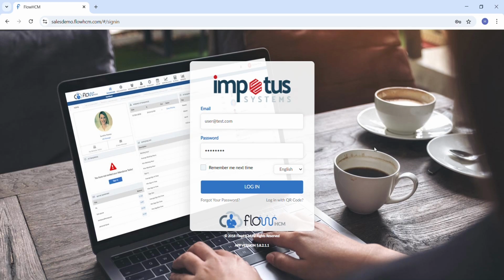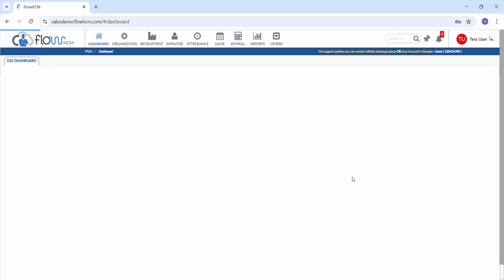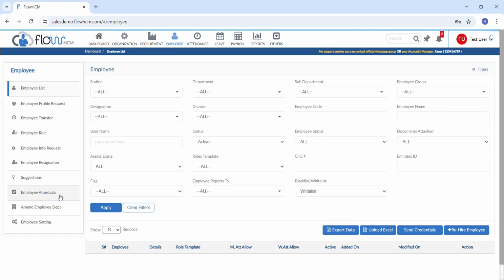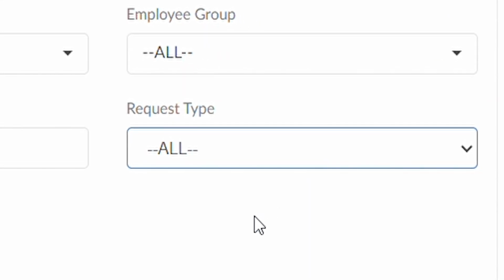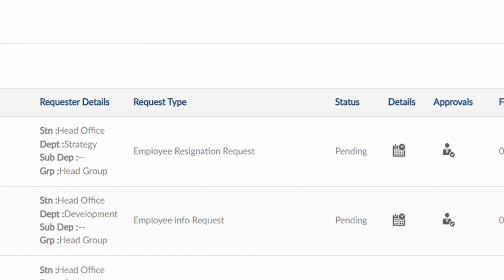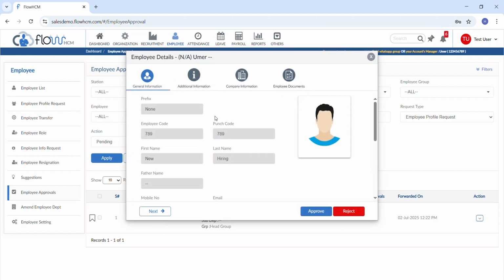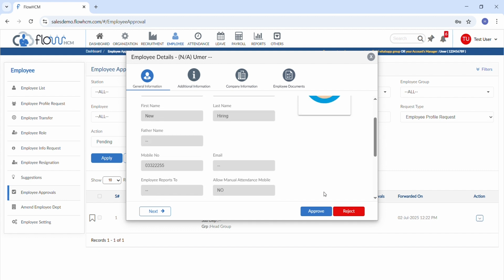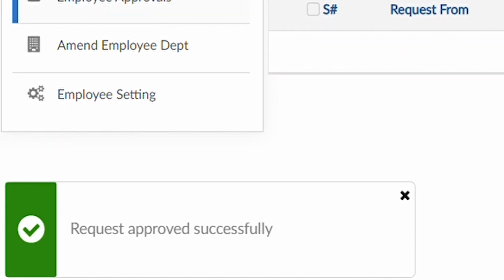How To Approve Or Reject Employee Profile Request In FlowHCM | HRMS FlowHCM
This video is tutorial on How To Approve Or Reject Employee Profile Request In FlowHCM | HRMS FlowHCM

FlowHCM is trusted by over 1200 clients worldwide, with 150k app downloads across 23+ countries. Learn how to effectively use our system to enhance productivity, improve performance management, and drive success within your team.